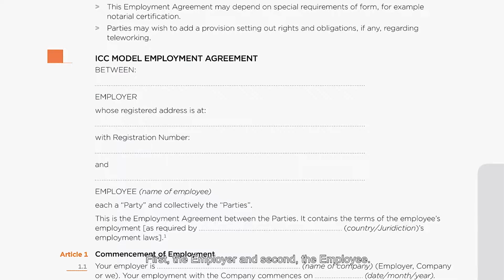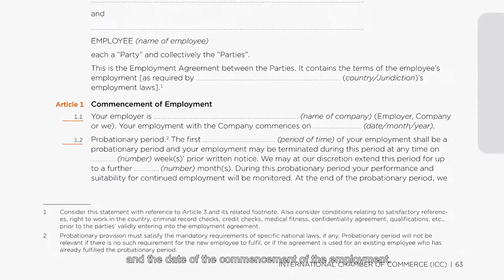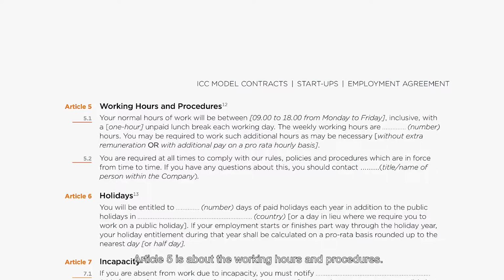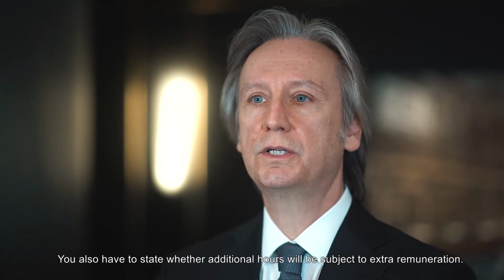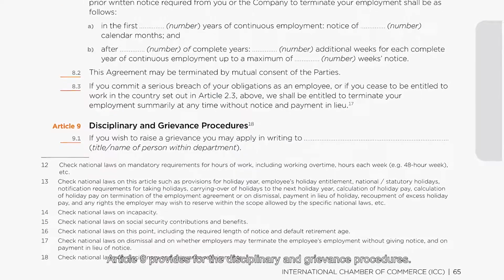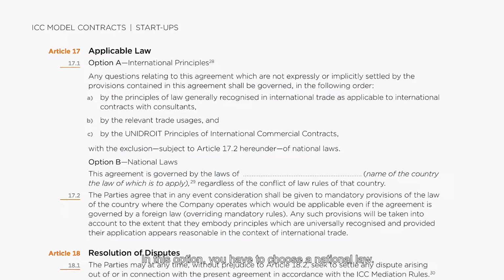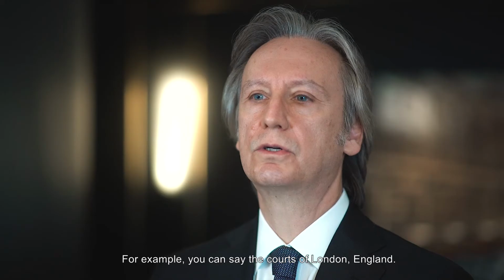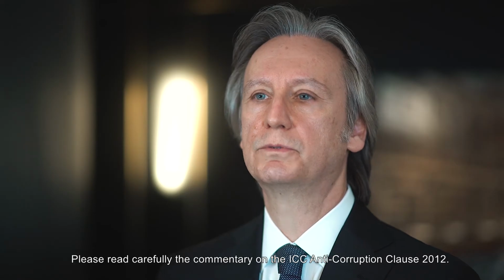ICC Model Employment Agreement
In this video, you will learn how to use the ICC Model Employment Agreement for Start-up companies.

ICC model contracts and clauses aim to provide a sound legal basis upon which parties to international contracts can quickly establish an even-handed agreement acceptable to both sides. To find out more visit: